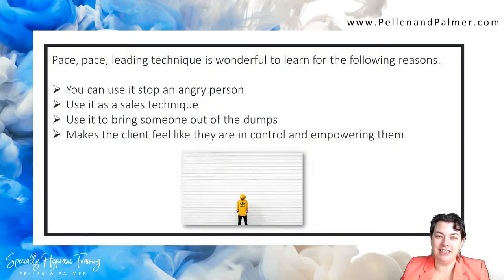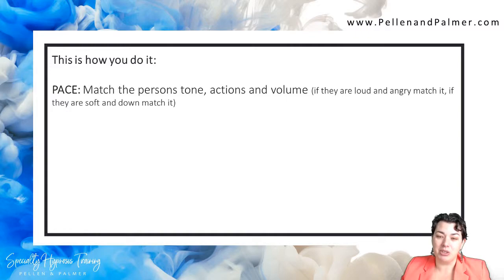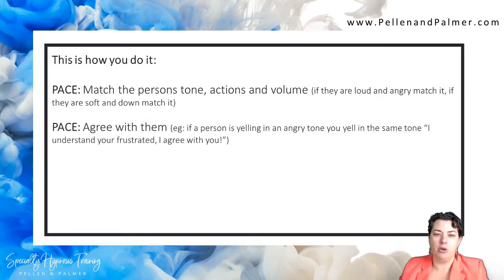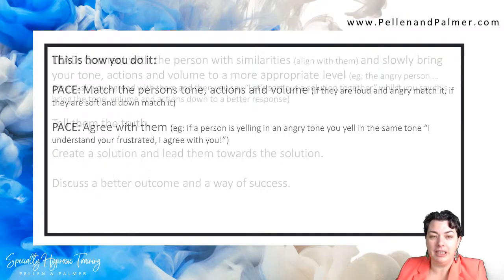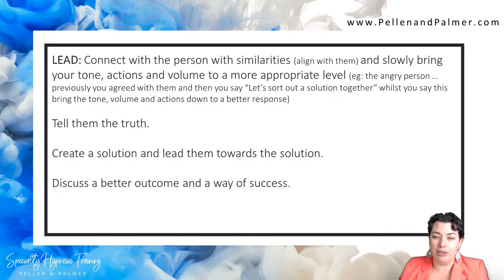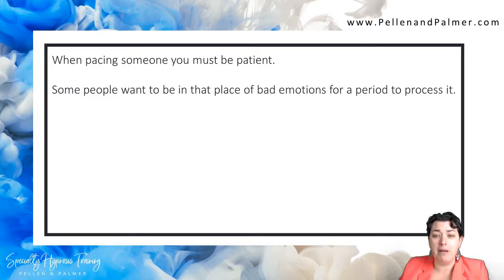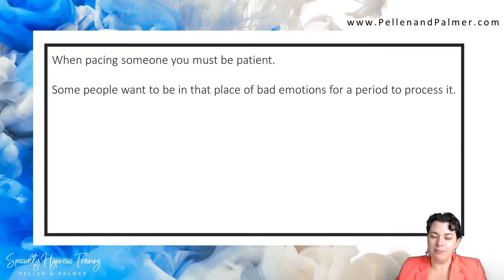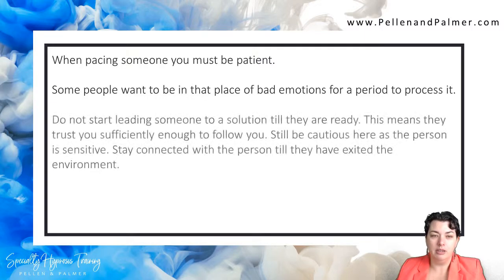20/44 Learn the Pace, Pace, Leading NLP Technique … FREE Hypnosis & NLP Course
Learn how to win an argument every time with this NLP Technique! 🧙‍♂️

Learn how to motivate someone every time with this NLP technique! 🧙‍♂️ Learn how to win negotiations every time with this NLP technique! 🧙‍♂️

If you would like to become certified please tap the link